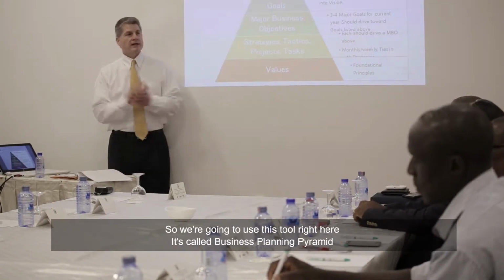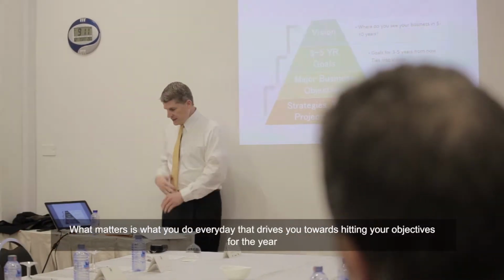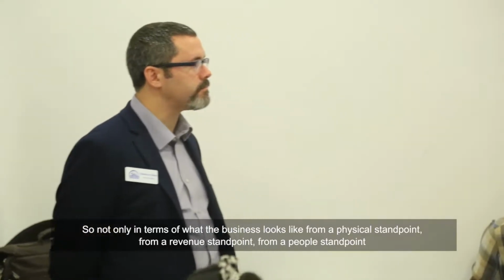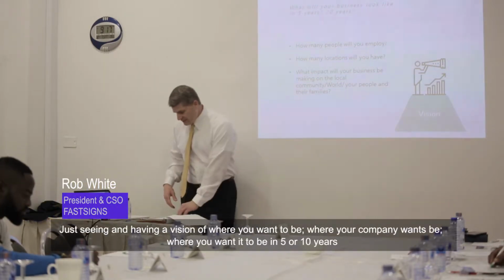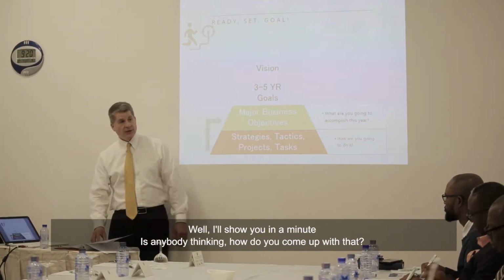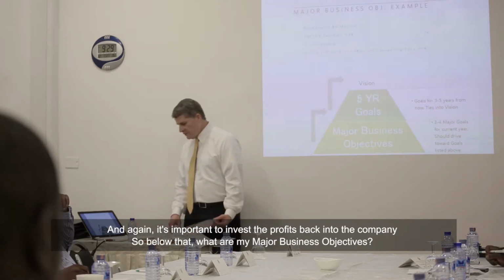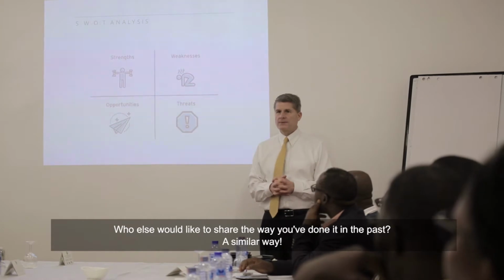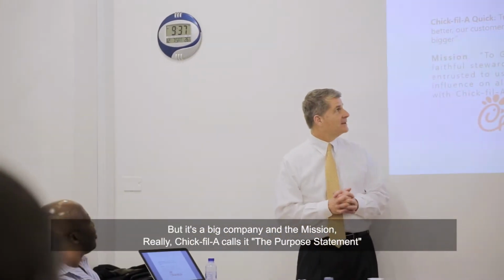Business Planning and Managing by a Code of Values by Rob White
God as CEO - Business Training Session [2018] led by Rob White

Rob White has been married for 34 years to a wonderful woman named Wanda. He is a follower of Jesus Christ, a husband, father, grandfather, and has passion for small business.

Rob grew up in a Christian home and was raised by Christian parents. His relationship with God grew as he matured and faced challenges that life brings each of us. Throughout early adulthood and into his late-30’s, Rob desperately sought to find God’s will for his life.

At about age 40, Rob realized that God had called him to be a businessman, and that business was the platform/path that God had given Rob to serve Him. This realization led Rob to purchase the license to start his first business, which is a franchised business called Rainbow Restoration in his hometown of Richmond, Virginia.

God blessed the Rainbow Restoration business and guided Rob and his family through many trials along the way.  When the business had grown to become one of the top  businesses under the Rainbow Restoration franchise system, God led Rob and Wanda to Waco, Texas where Rob would become President of Rainbow Restoration worldwide, a franchising company with over 300 locations worldwide.

After four years of business and spiritual growth in Waco, Texas, God led Rob and his wife Wanda, back home to Richmond, Virginia.  In 2016, Rob again felt led back to business ownership. This time, after much prayer and consultation with others, Rob purchased a 30-year-old multimillion-dollar business in central Virginia called FASTSIGNS.

During the 3rd month of owning and operating FASTSIGNS, while returning from a “GOD AS CEO” event in Ghana, West Africa, Rob felt the call to use the “GOD AS CEO” principles of Truth, Excellence, and Love as cornerstones and guiding principles to establish a biblical foundation for this 30-year-old FASTSIGNS business. These guiding principles of Truth, Excellence and Love formed the culture that was the driving force behind the transformation of this business as it doubled in size and increased 5X in profitability within seven years, despite the COVID pandemic and many other challenges.

In 2023, FASTSIGNS-Central Virginia was growing at a very fast and profitable rate, which led Rob to sell the majority of the business in April of 2023 for an attractive return on investment.

Rob currently serves as President of Monster Tree Service, a franchised business with over 75 franchised locations and over $70 Million in total sales.
God as CEO is a faith-based non-profit ministry with a message of Love, Excellence & Truth for both employers and employees. The Ministry shows, through living examples, how to serve and honor God personally and professionally.
Our content is drawn from real work-life testimonies of businessmen & women, organizational success stories, and global best practices, grounded Biblically.

At God as CEO, we are called and challenged to live our personal and professional lives with Love, Excellence, and Truth to the glory of God, and in pursuance of the Great Commission and Command.
Our Mission
To Share, To Challenge and To Show by Living Example God as CEO
so that people are Having, Living and Fulfilling God’s Purpose for their Lives.
The purpose of God as CEO™ is to ultimately inspire, challenge and change business peoples’ view of God’s involvement in our work and one’s entire life; by sharing real and living examples of what it looks like to live out God’s Call to Love, Excellence, and Truth in our business and personal lives, albeit not perfect in this side of heaven. We believe this will strengthen and add to God’s Kingdom and Family. We encourage attendees and listeners to stretch themselves by taking steps in faith to have “God as CEO” of their lives. Lastly, we strive to make relevant that God is our King and Lord, in today’s terms, the Ultimate CEO, Boss, and Owner of all. We report to Him and yet, He is also our loving Father.